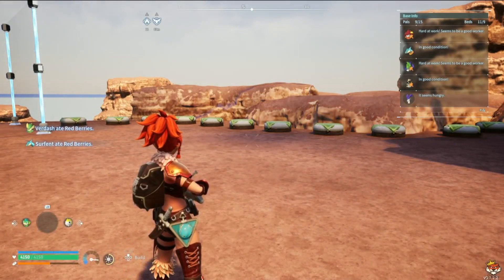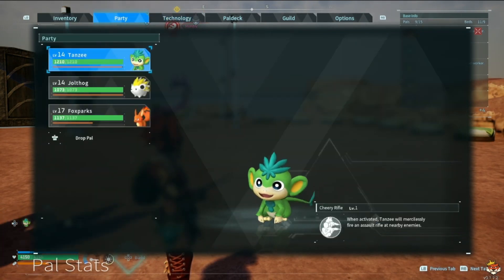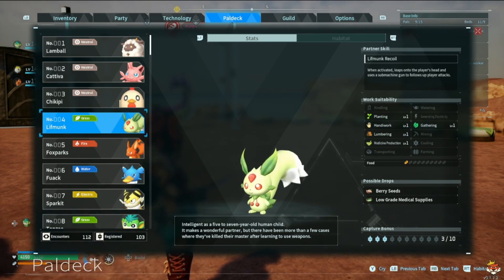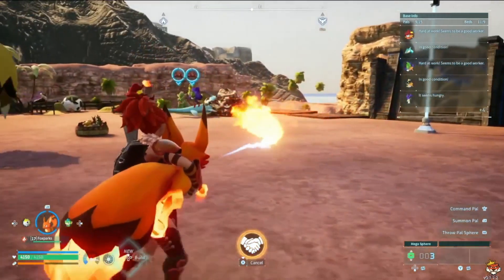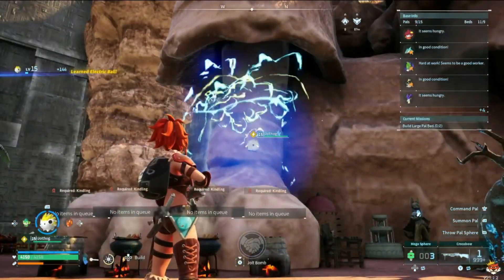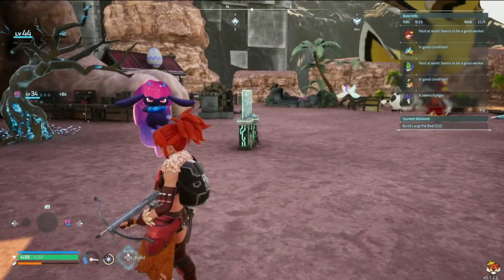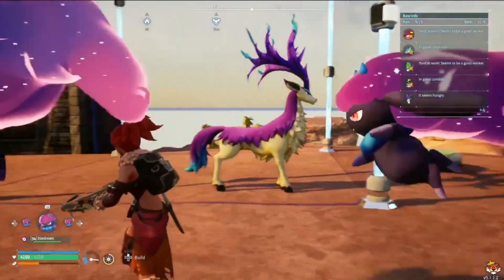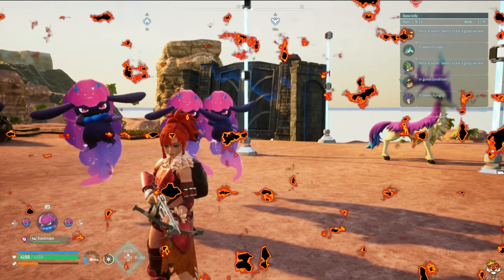5 best Pals for EARLY game Combat in Palworld. l Palworld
5 best Pals for EARLY game Combat in Palworld. l Palworld